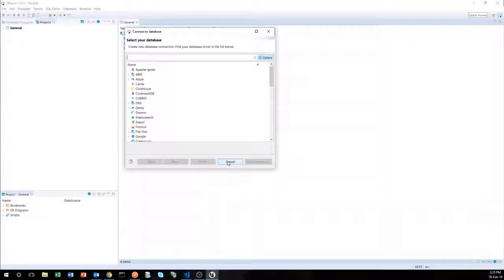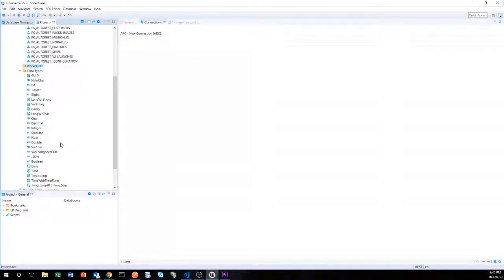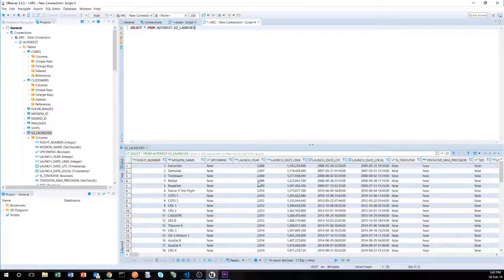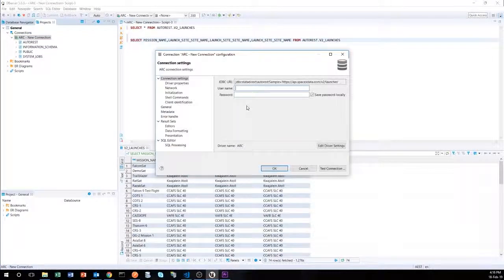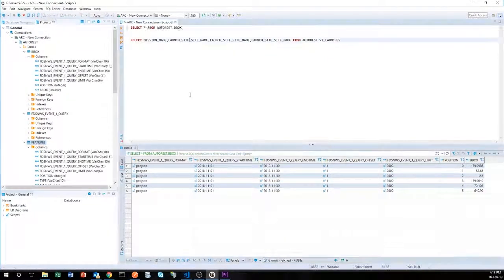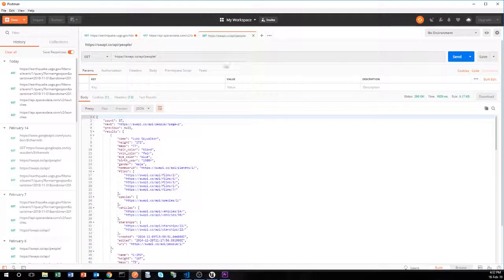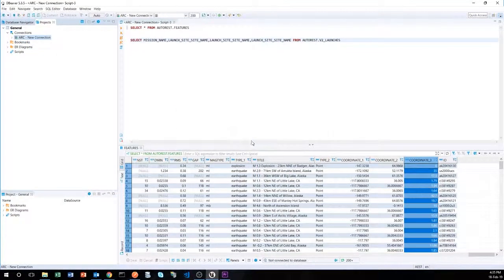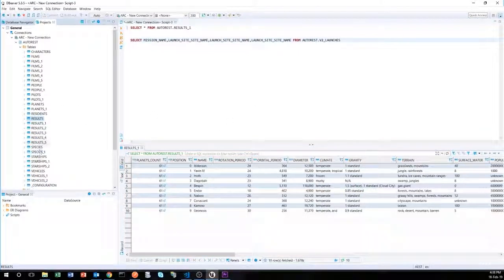Autonomous Rest Connector - Your first Demo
You first Autonomous Rest Connector demonstration

In the final video of this 3-part series, join Tony Fitzsimmons from the ANZ Sales Engineering team in continuing his walk-about through getting started with ARC.

In this video, you will learn how to perform an initial demonstration of the Autonomous Rest Connector and will be able to do an initial demonstration of ARC and, in conjunction with the Pitch Deck video below, start to be comfortable to position and demonstrate ARC to both customers and partners alike.